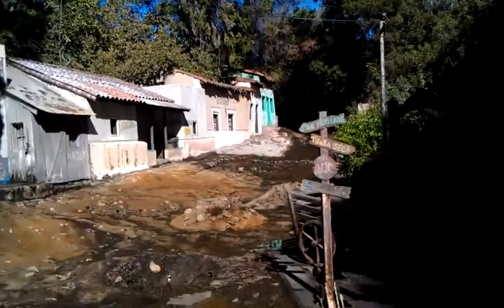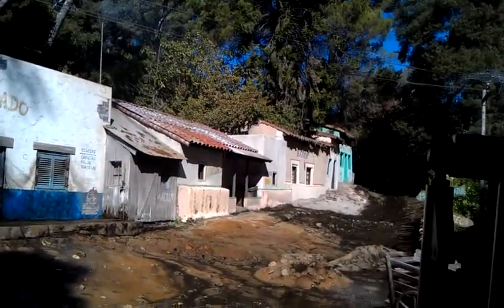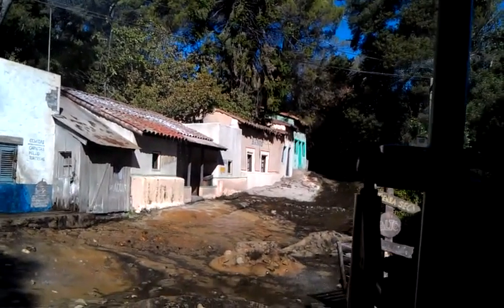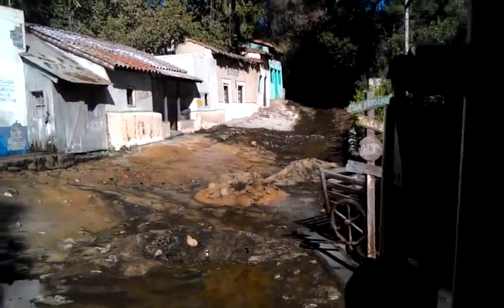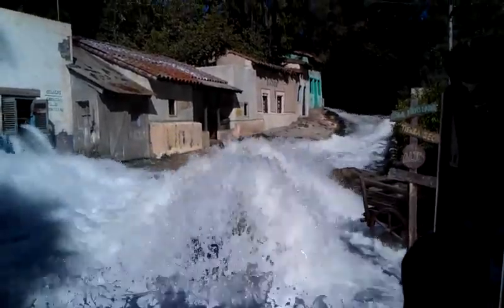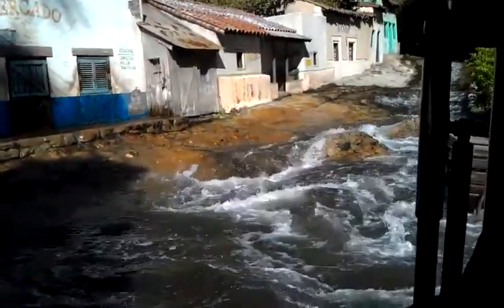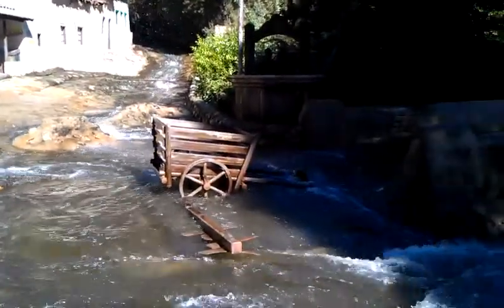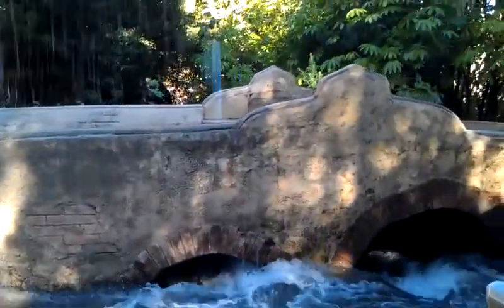Flood Set at the Universal Studios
One of the stops when you take the tram ride at the universal studios in LA